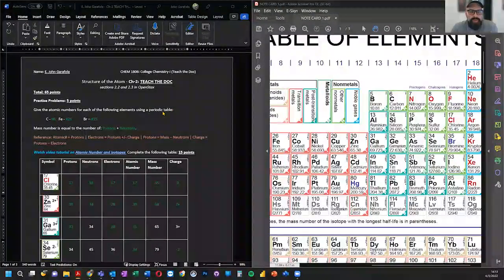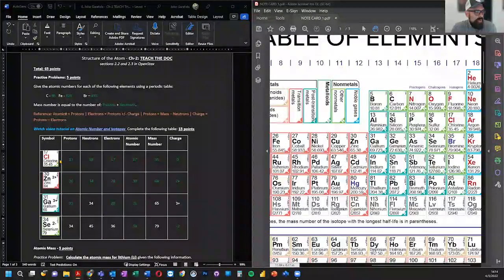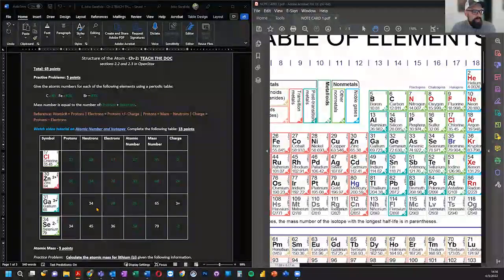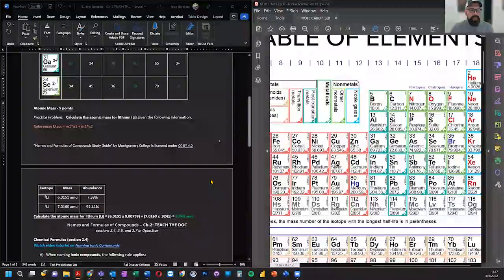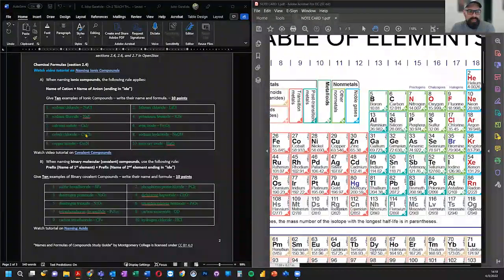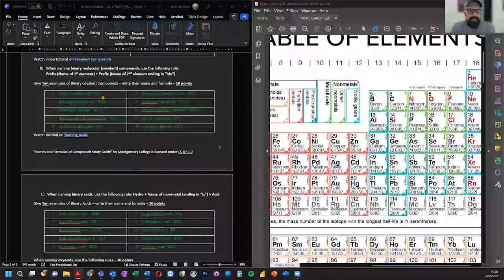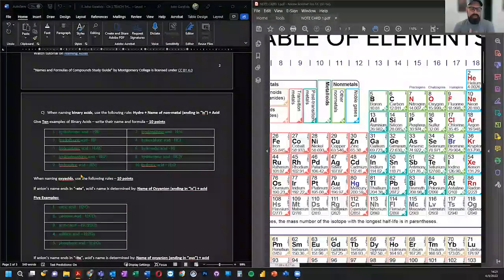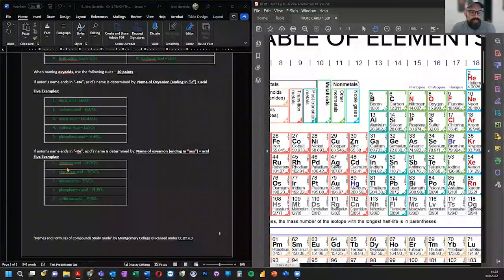Teach the Doc - Module 2